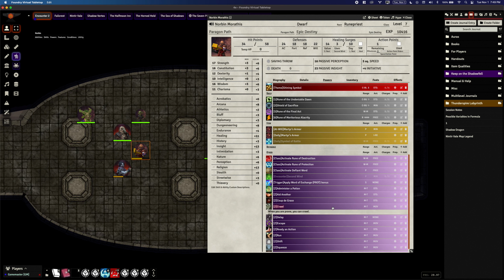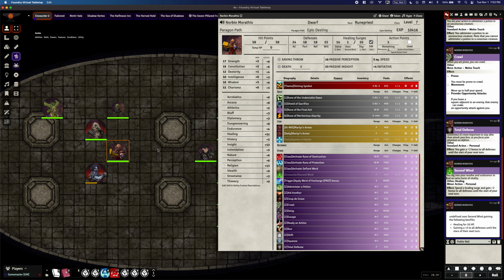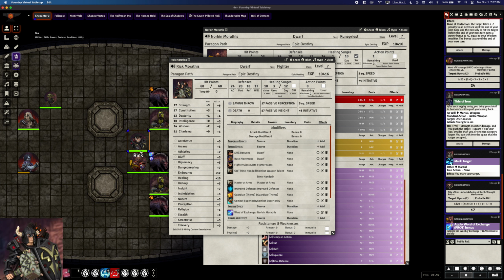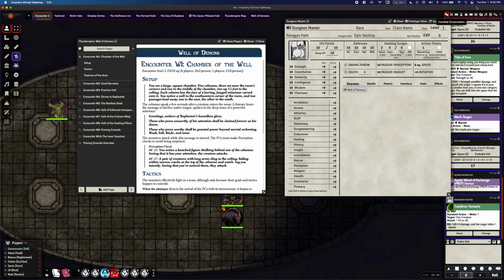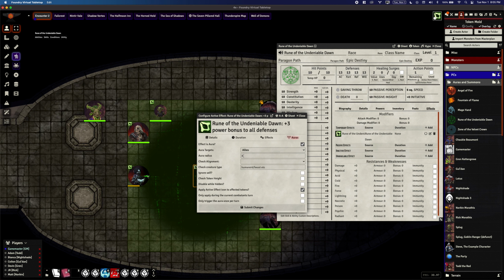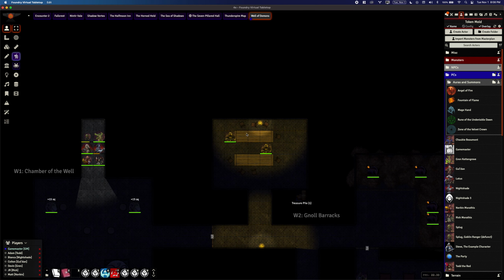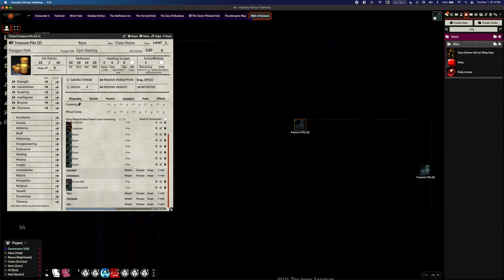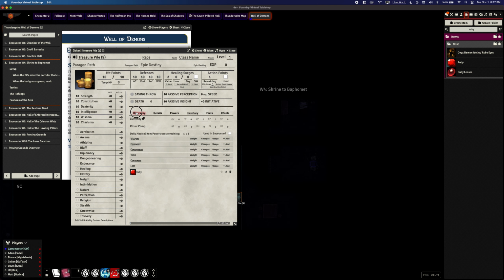D&D4e Beta: Using Character Tokens to Make Your Life Easier